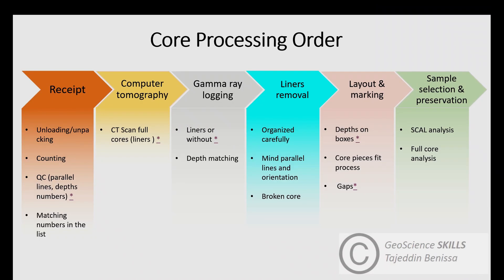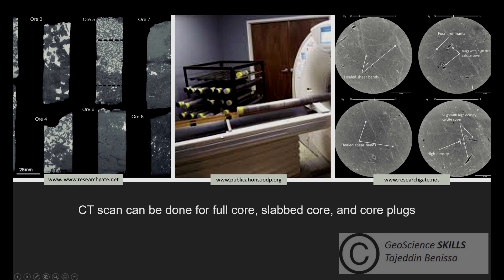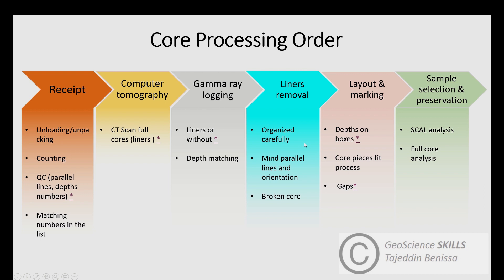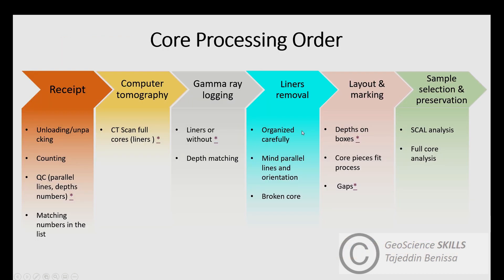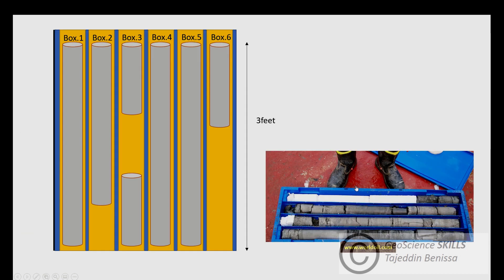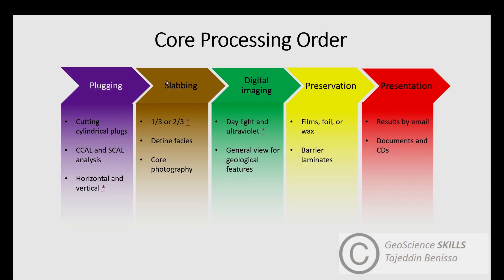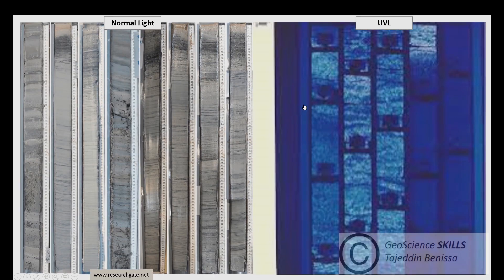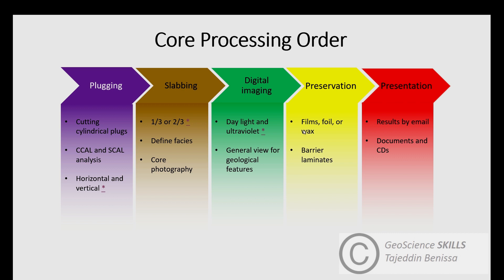A visit to Core Lab - EN (Introduction)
This video shows the different stages that core samples go through once they are unloaded at core lab. The geologist will learn the followimg:
1- The objectives from core lab visit
2- Core processing and preparation most important phases
3- Geologist/Geoscientist duties and practical exercises in each core processing phase
4- How to quality control core gamma ray log output.
5- The criteria based on which oil companies select plugs from core samples
6- Reservoir characteristics that control plugging process.
7- Types of SCAL data and their representative samples.

References:
McPhee, C. Reed, J . Zubizarreta,I. Core Analysis : a best practical guide. 2015. edited by Cubitt, J.